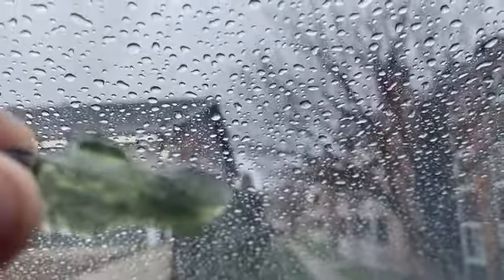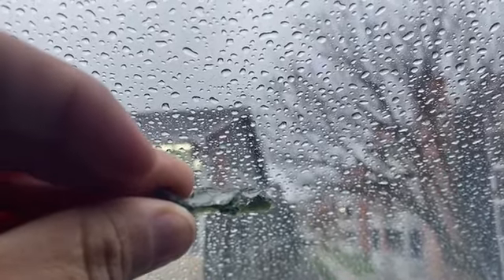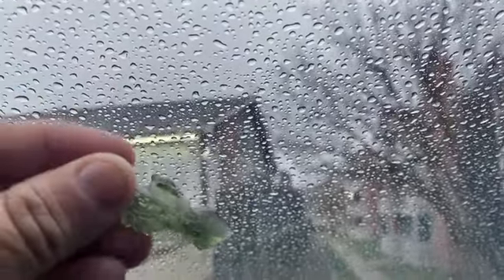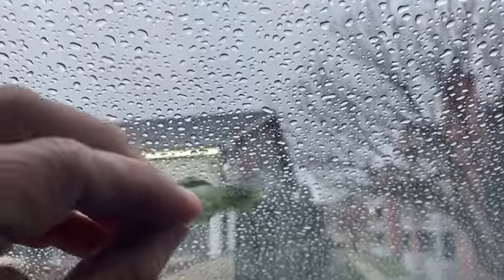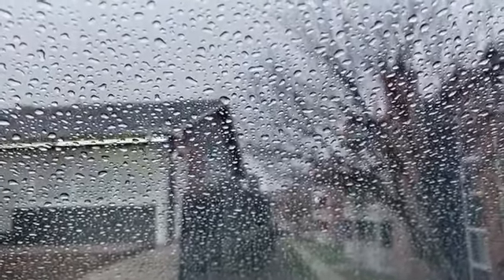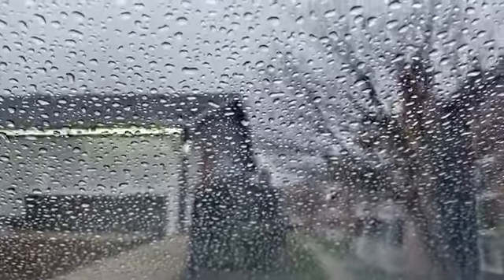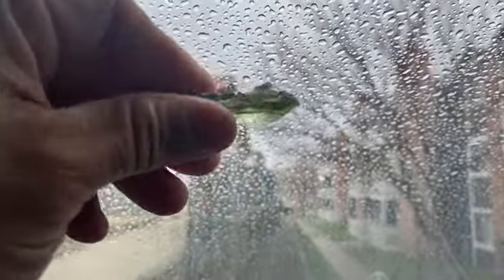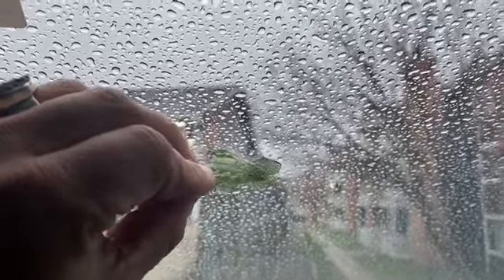The Moldavite Experience: Cleansing Moldavite with Rain!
Very practical and easy!